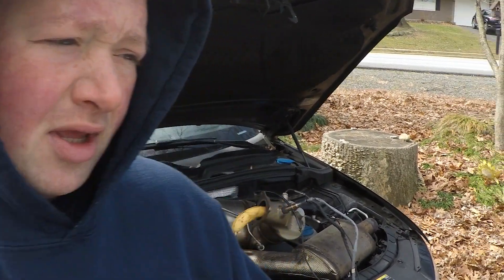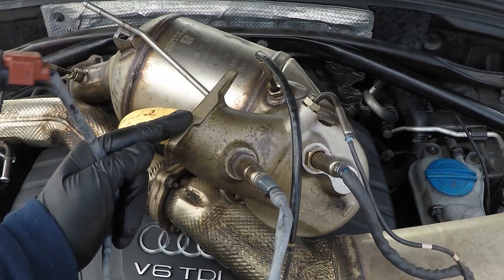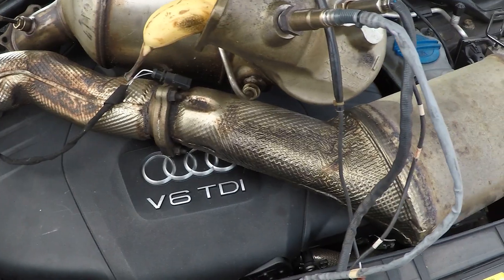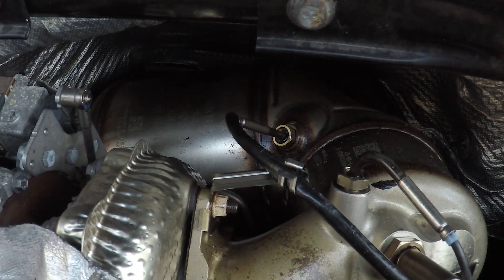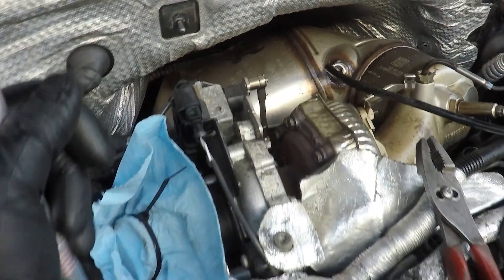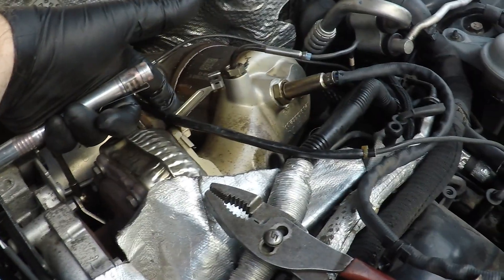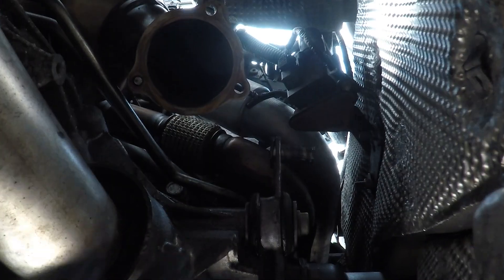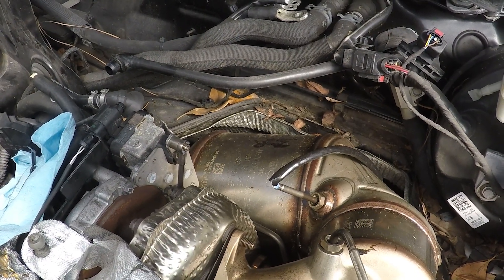DPF/Diesel Particulate Filter Replacement on 3.0 TDI V6 Engines in Audi Q5, A6, A7, and A8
A very important video in our Oakes Performance Solutions tuning series that covers the DPF / Diesel Particulate Filter in three parts. These videos show our technical expertise in tuning along with knowledge of repairing these mechanical issues from our ownership with our in-house shop vehicles. Our mission is to provide engine and transmission tuning with the best reliability, better fuel economy, and amazing performance so we are releasing this information to help owners with fixing their vehicles.

Three parts of this video:
1. Quick explanation of the DPF / Diesel Particulate Filter, corresponding sensors, the Adblue (also known as DEF / Diesel Exhaust Fluid) injector, and SCR / Secondary Catalyst Reduction catalytic converter.

2. How to physically replace a clogged or damaged DPF / Diesel Particulate Filter on the 3.0 TDI V6 engines in the VAG vehicles with our Audi Q5 TDI. This video is based on our in-house shop test vehicle Audi Q5 with a similar setup on the other Audi sedans like the A6, A7, and A8 TDIs. The bigger TDI SUVs like the VW Touareg, Audi Q7, and Porsche Cayenne Diesel are even easier because everything is accessed from under the vehicle. We will be releasing a video on how to replace the DPF on our in-house shop Q7 later on in the future.

3. Briefly go over the procedure of how to use a VCDS (or comparable scan tool) to run service regeneration of the Particulate filter along with resetting the learned values.

Our recommended exhaust replacement supplier is Natperformance.com for these VW, Audi, and Porsche TDI vehicles.

Important notes to answer a lot of common questions that we receive all the time.
1. The DPF is considered a maintenance item that is first checked at the 140K miles service interval. Then at every 10K mile service interval after 140K miles the DPF is checked until it is so full of ash and soot that it cannot be regenerated or cleaned out enough to prolong its useful life. Our tunes prolong the life of the DPF to reduce the cost of ownership of these vehicles, along with supporting the aftermarket exhaust systems offered, and is a strong benefit of using the Oakes Performance Solutions tunes. We receive calls, emails, and messages from customers all the time with mileage between 100-180K miles that have DPF warning lights and fault codes for this issue, so this video is going to be an extremely helpful source of information to clear things up for many owners.
2. The Adblue or DEF is sprayed in after the DPF on these 3.0TDI V6s unlike the American diesel engines commonly used in Pickup Trucks so it doesn't affect the DPF operation. In our opinion the Adblue or DEF was added as an afterthought to pass emissions regulations since the VAG group has TDI engines well before DEF was a requirement.
3. A clogged or failing DPF will cause a loss in performance for both acceleration and fuel economy with corresponding warning lights on the dash plus fault codes stored. Some of the DPF fault codes that we have seen related to a bad DPF are below:

P226D - Diesel Particulate Filter (Bank 1) Damaged or Substrate Missing
P246C - Diesel Particulate Filter - Soot Accumulation for Bank 1
P2452 - Diesel Particulate Filter Pressure Sensor Circuit Low
P2453 - Diesel Particulate Filter Pressure Sensor Circuit High

We can be reached via Email or by Phone/Whatsapp.